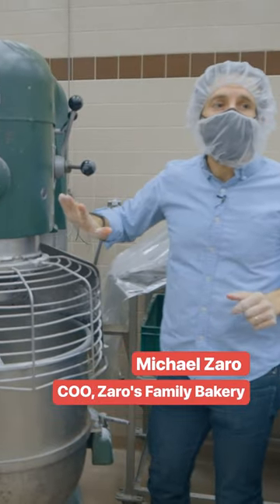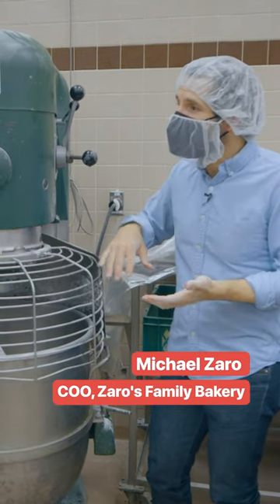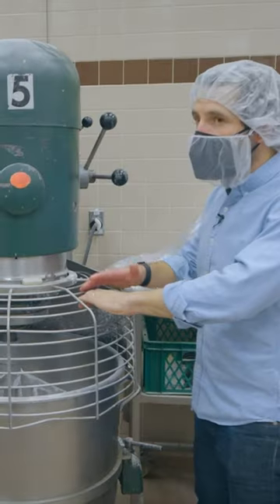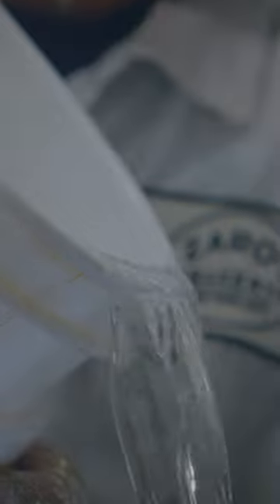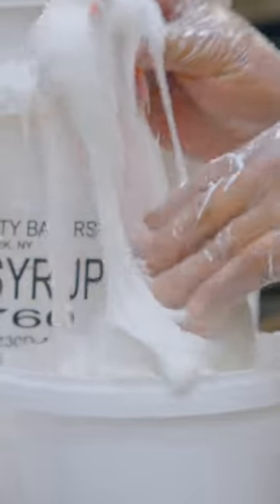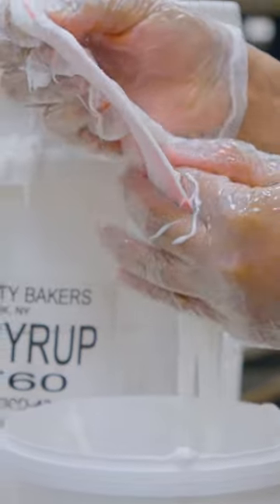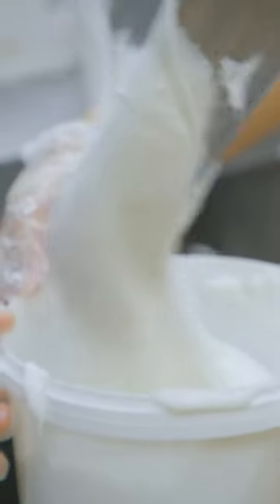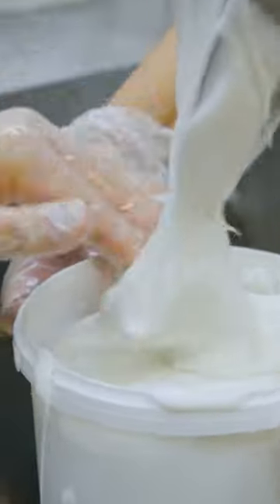Zaro's Family Bakery shares how to make black and white cookie icing.